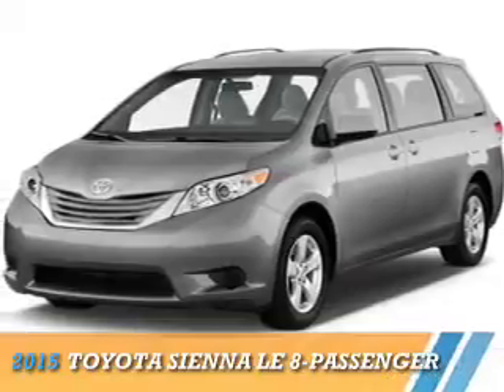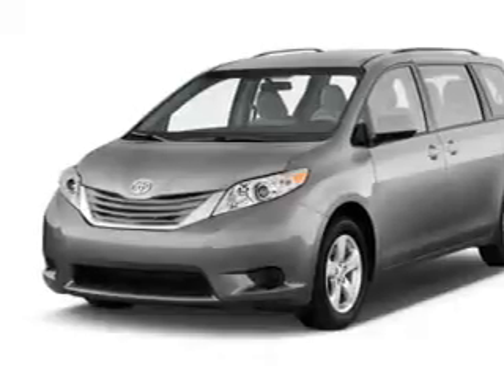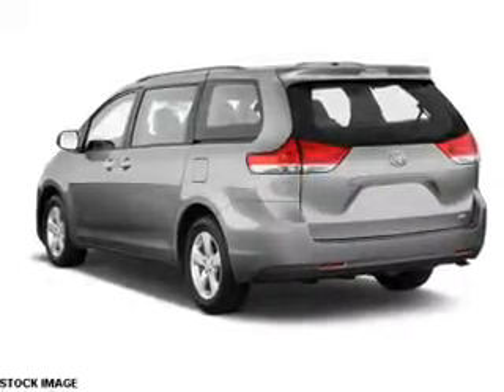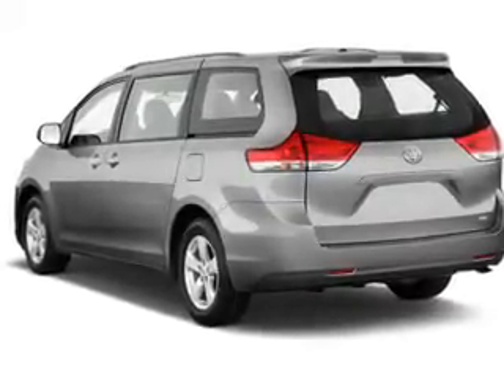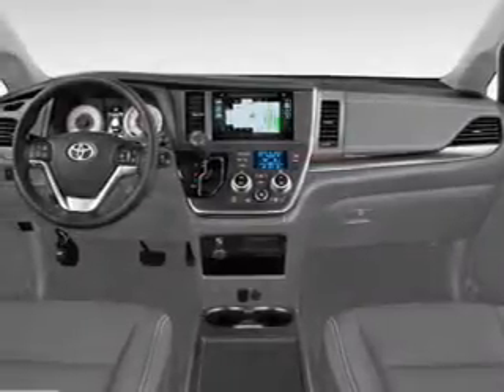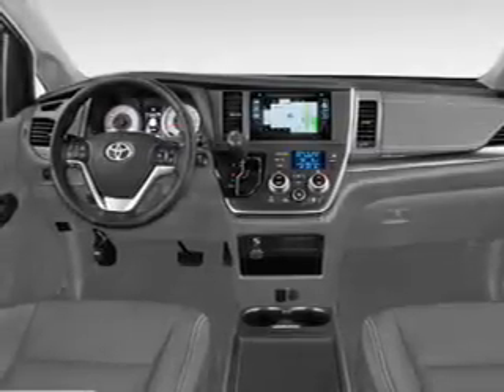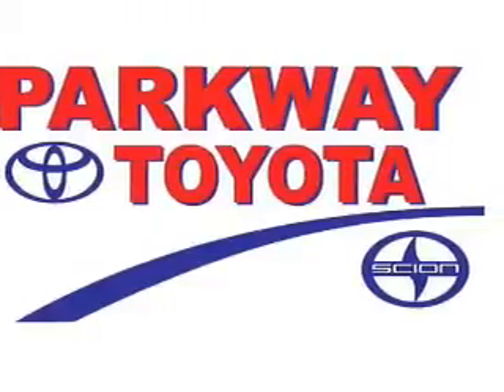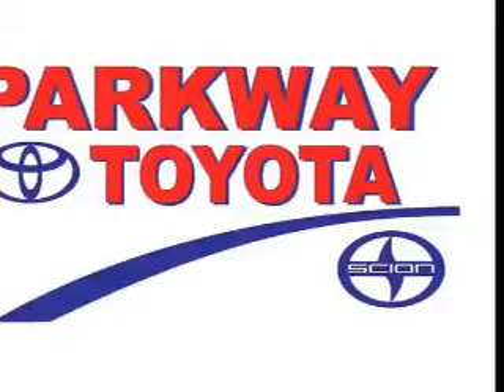2015 Toyota Sienna 67402 - Englewood Cliffs NJ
Year: 2015
Make: Toyota
Model: Sienna
Trim: LE 8-Passenger
Engine: 3.5 liter 6 cylinder FWD
Transmission: 6-Speed Automatic
Color:
Mileage: 0
Address:
VIN:5TDKK3DC8FS607083